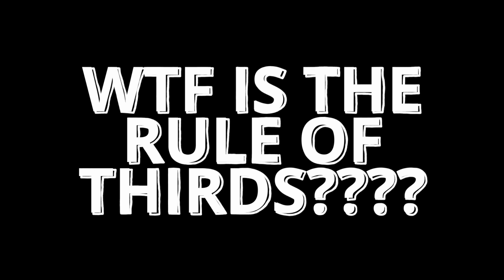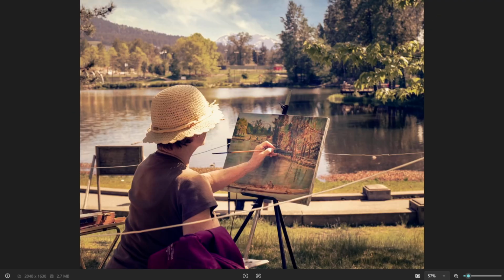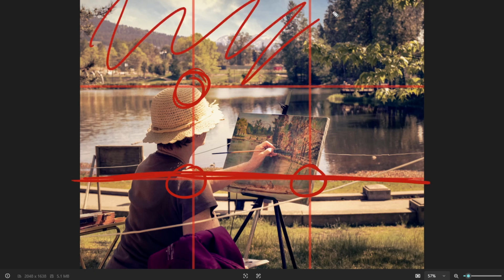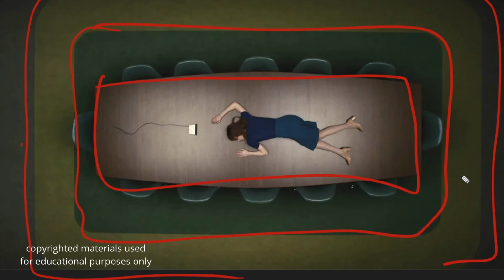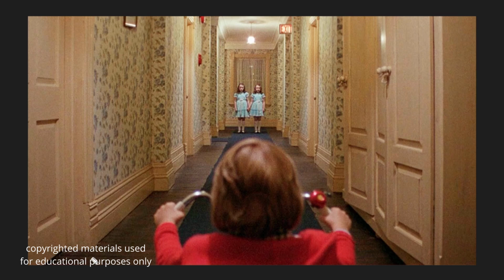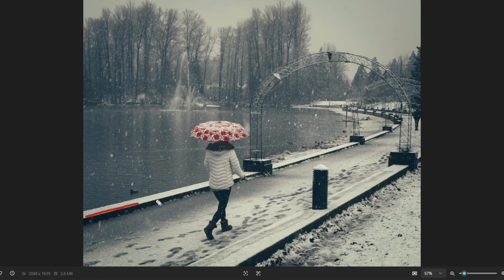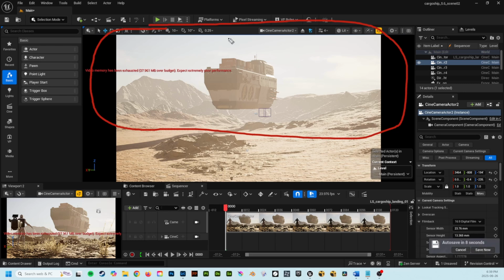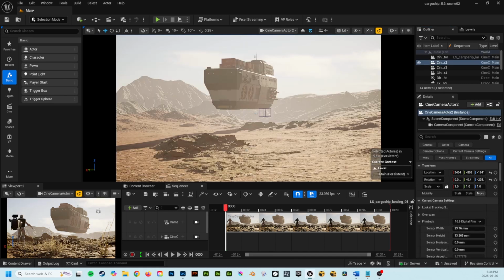Composition in Visual Storytelling (a beginner's guide)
In this episode I'm going to go over some basic techniques of composition and offer some insights into how I think about composition when I'm working on my own photography and digital artwork.
We will cover the following 4 composition techniques:
1. Rule of Thirds
2. Framing
3. Lines
4. Perspective